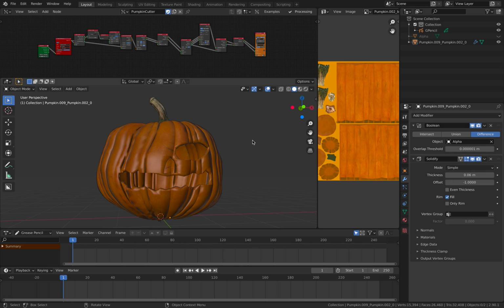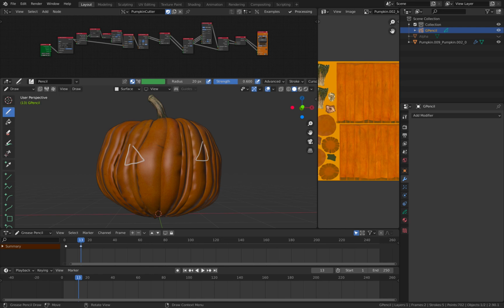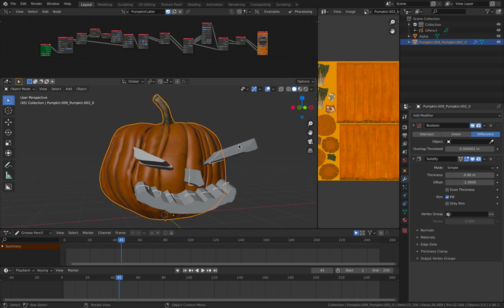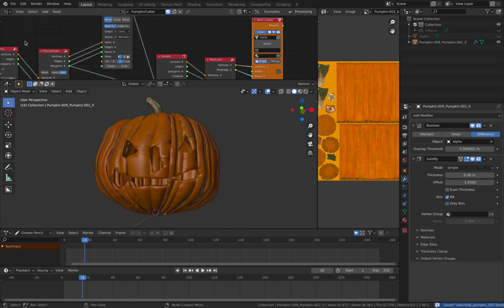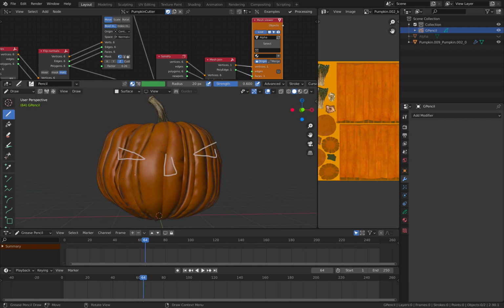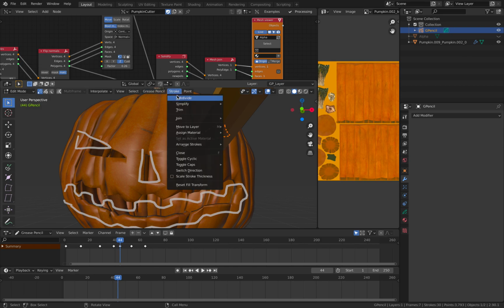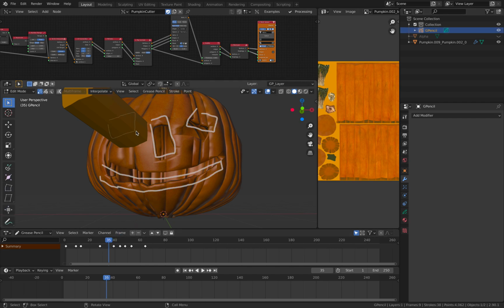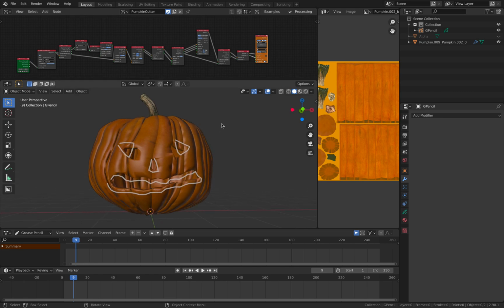LIVENODING Cutting and Carving A 3D Pumpkin Head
In this episode, I am sharing a simple node trick to cut and carve a 3D pumpkin head using Blender's Grease Pencil and SV Nodes (addon).

Have A Blendful Halloween!